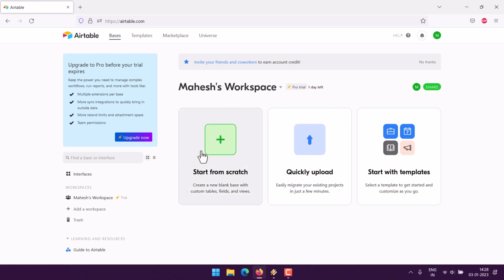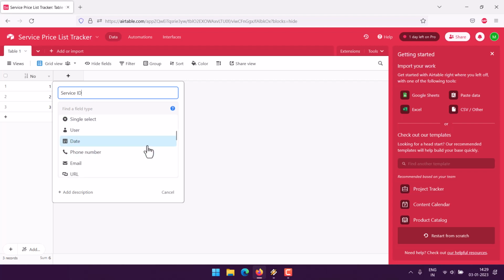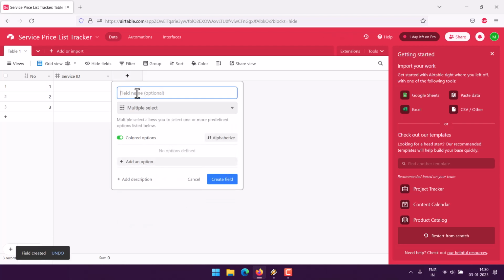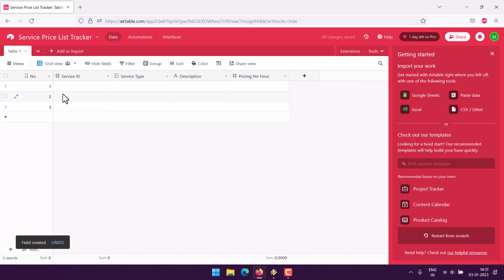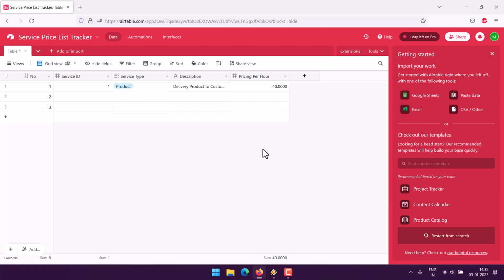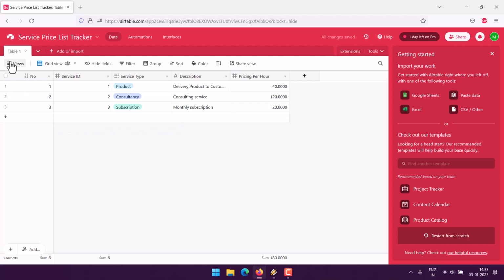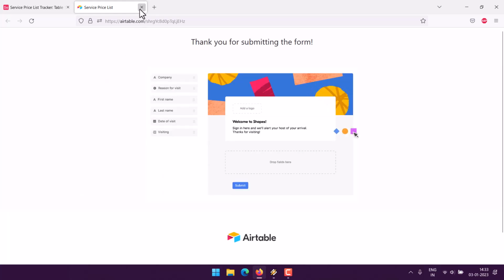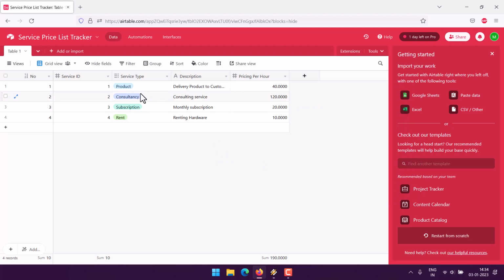Airtable - How to Create Service Price List Tracker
Learn How to Create Service Price List Tracker.